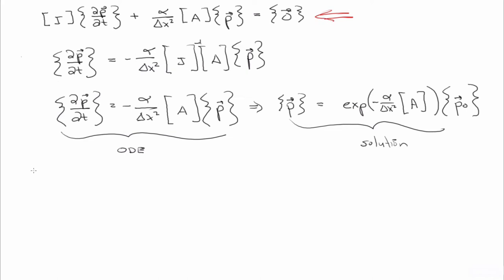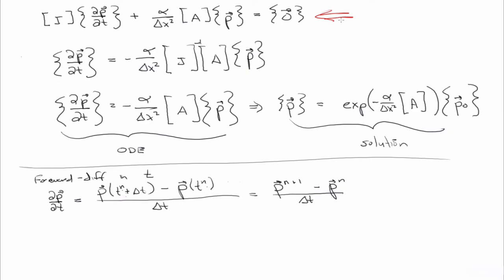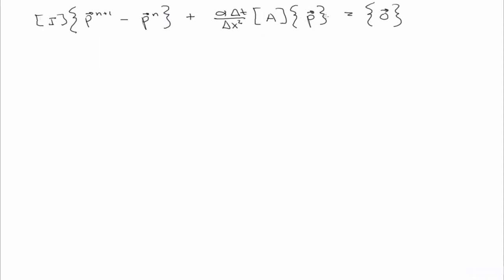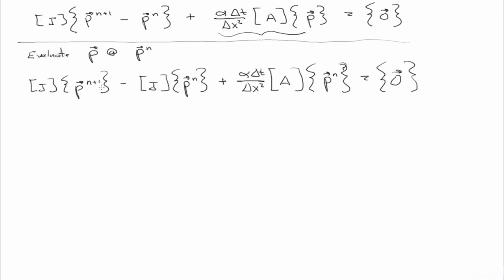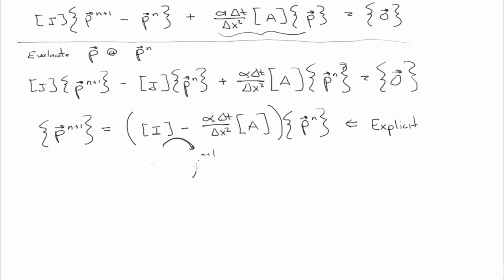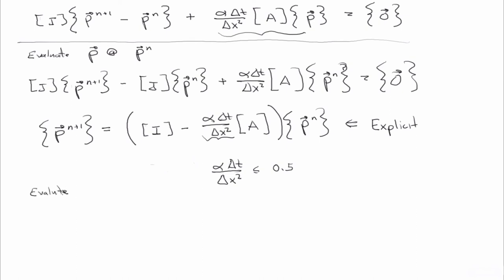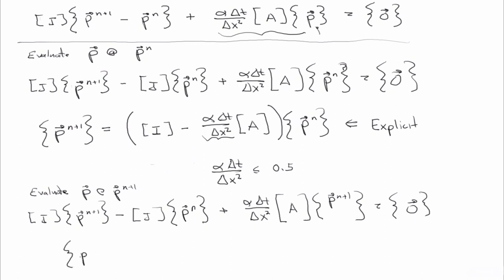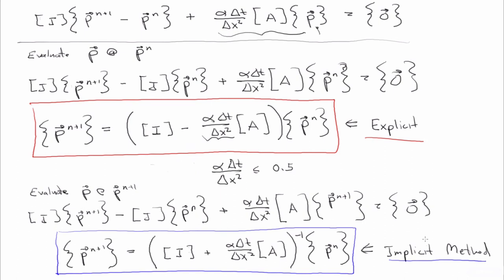Explicit and Implicit Time Discretization